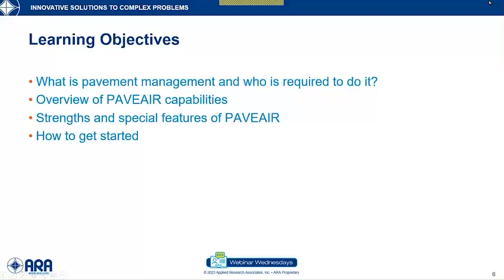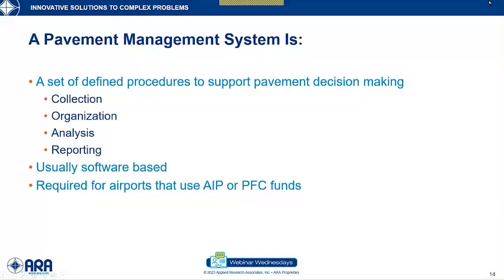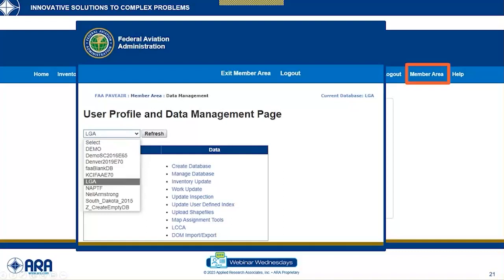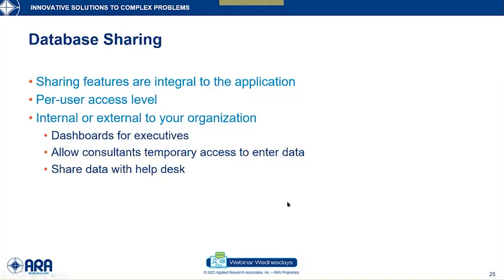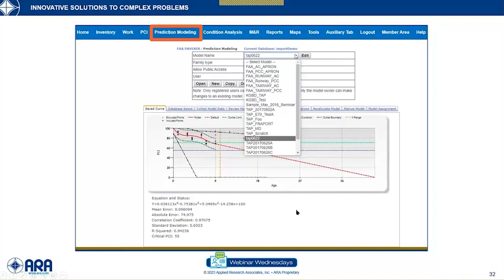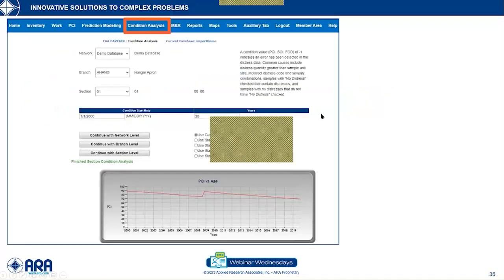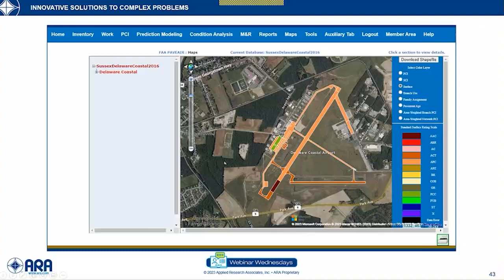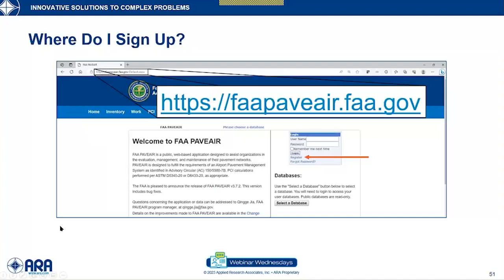PAVEAIR: FAA’s Free Pavement Management Software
In this webinar you will learn about FAA PAVEAIR capabilities, features unique to FAA PAVEAIR and how they support specific segments of the airport community, and how to create a free PAVEAIR account.